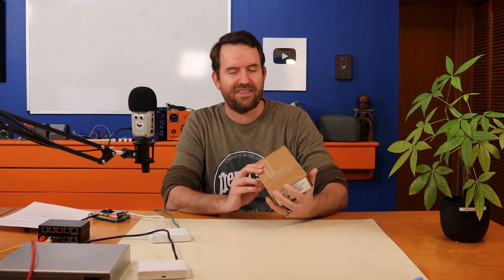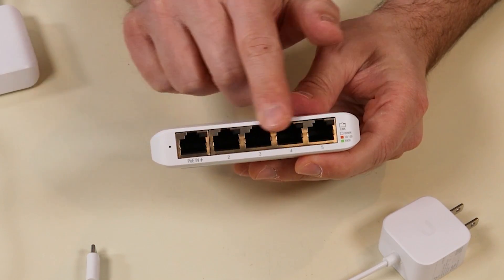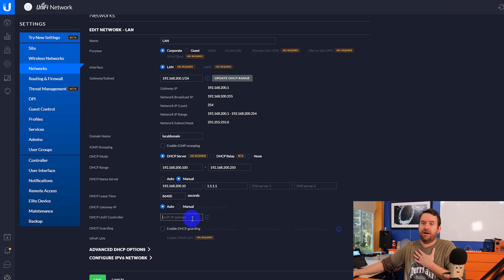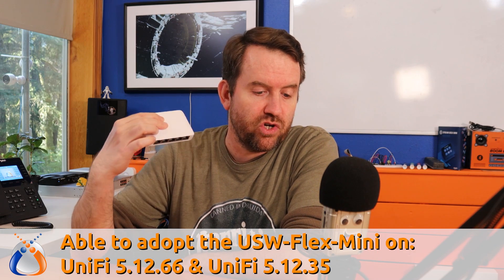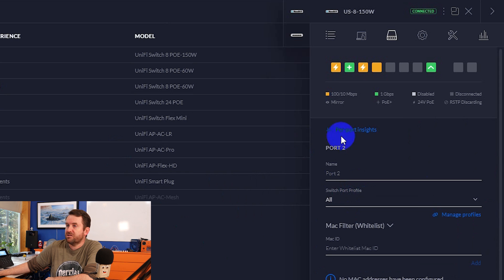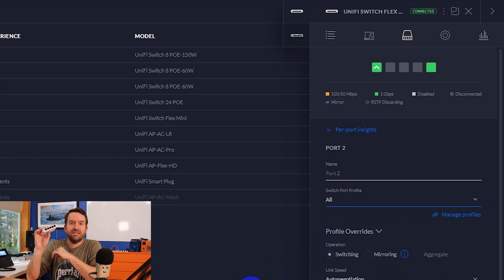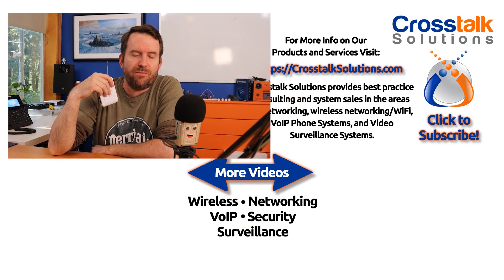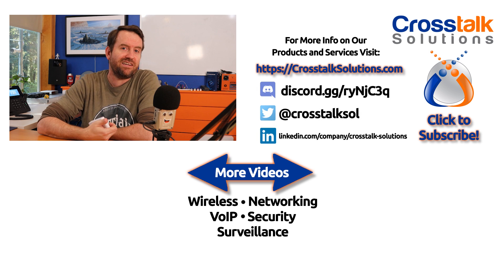USW-Flex-Mini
The USW-Flex-Mini is a $29.00 5-port managed Gigabit Ethernet switch from Ubiquiti Networks.  In this video, we take a look at the hardware, and then discuss some of its limitations vs. other larger Ubiquiti switches.